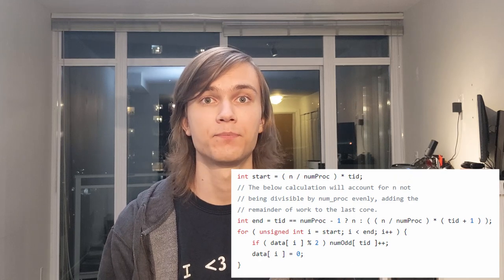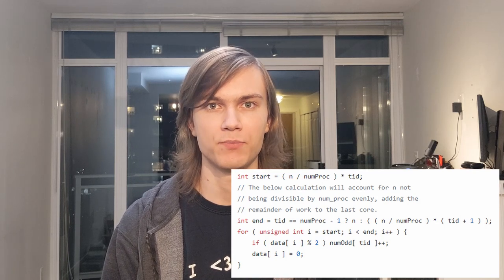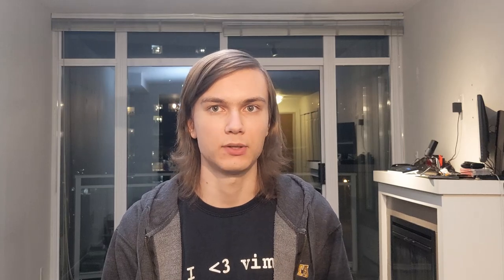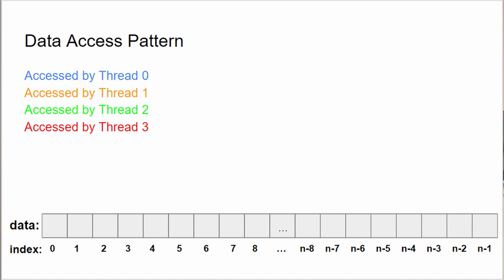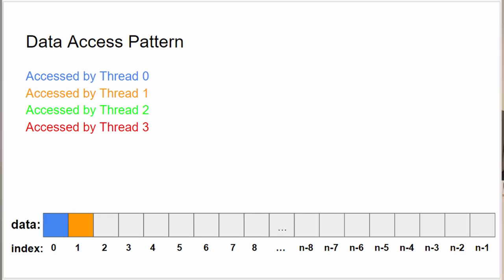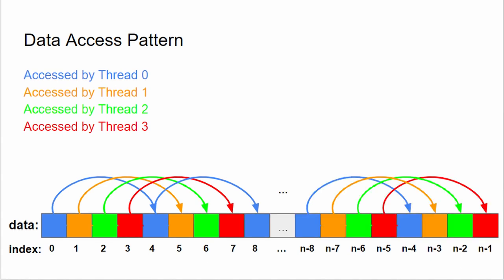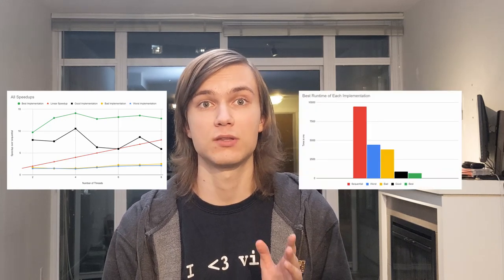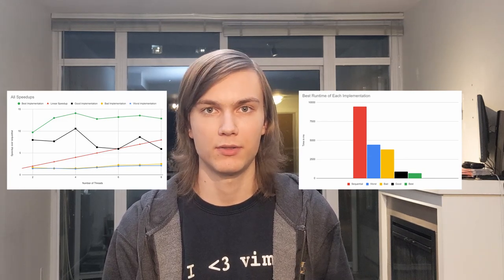Computer Architecture Does Not Suck!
Well, this video turned out a lot longer than initially intended. Editing something a video on such a topic is hard, I even had to resort to taking screenshots of a power point presentation I made to pass some of the information along to you.

Either way, I did promise two links in the video, so here they are:
1. The article about a liquid nitrogen cooled CPU
2. The source of the chart I used for performance of memory vs CPU part

If you want to view the code and replicate the results I showed in this video, feel free to check out this git repository . I also mention the hardware used and the methodology for collecting results.

Credit to Luan Gjokaj for the thumbnail, got the picture from Unsplash.